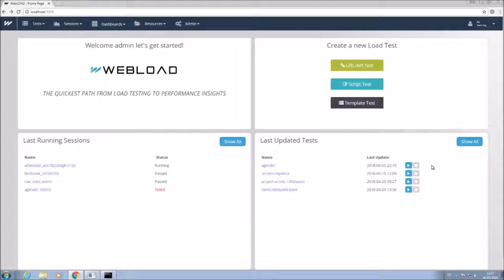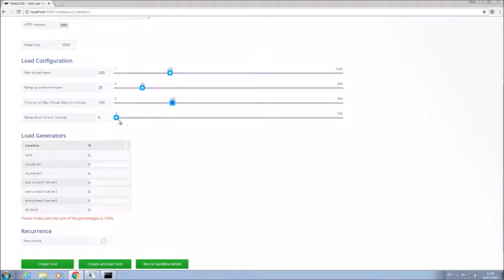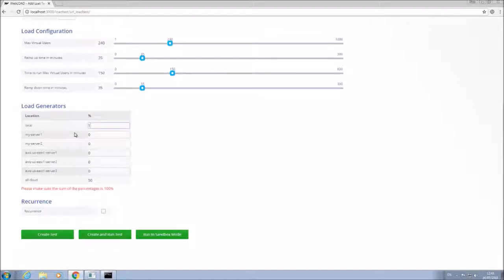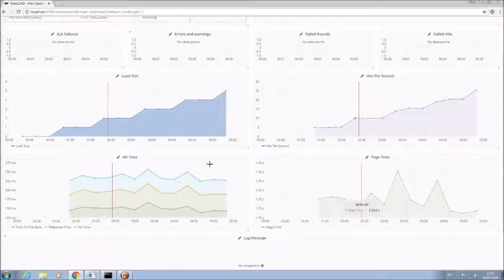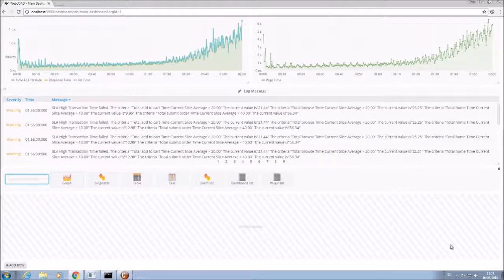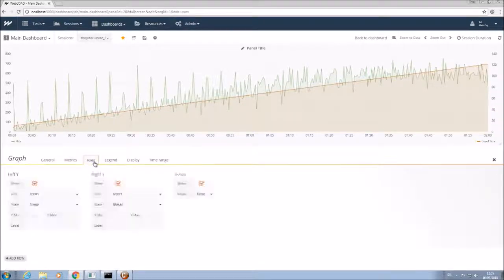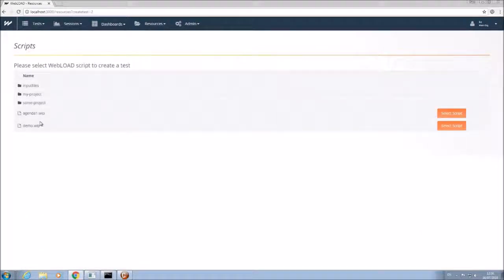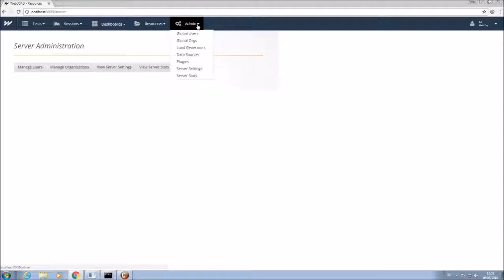WebLOAD Cloud Dashboards Demo